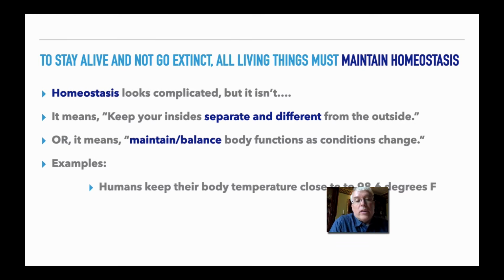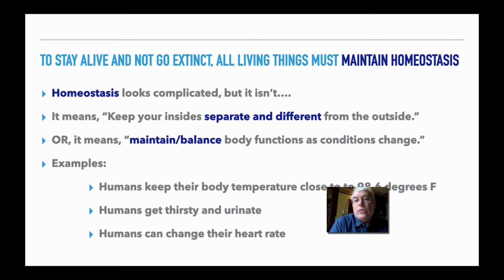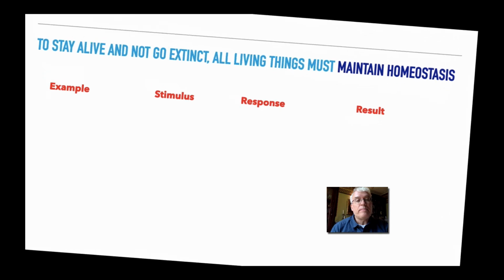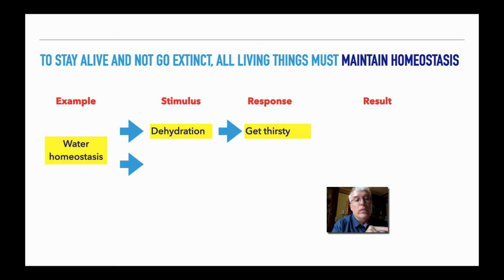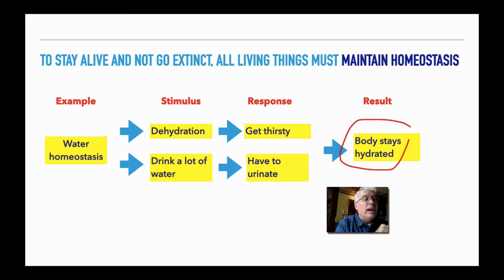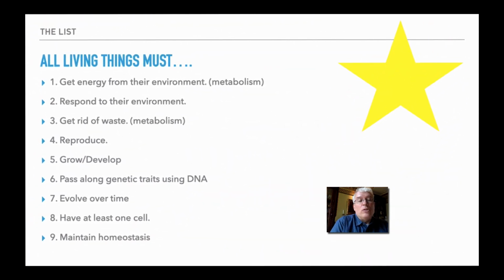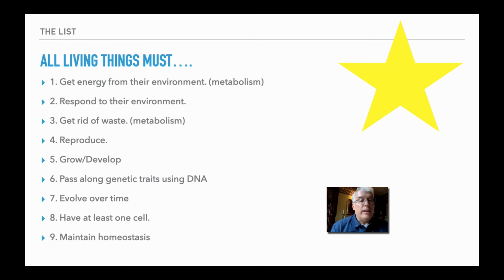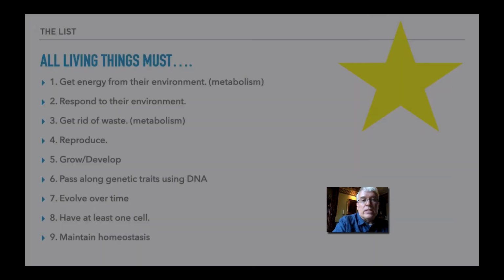2020 Char. of Life Part 2: Homeostasis